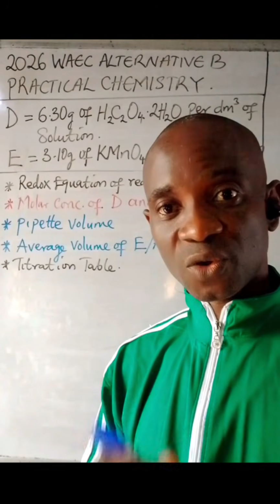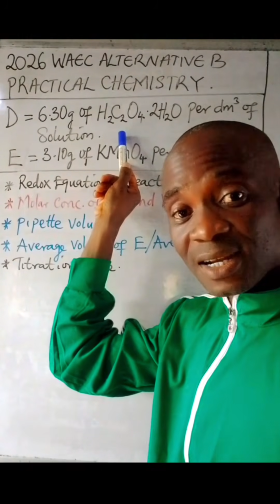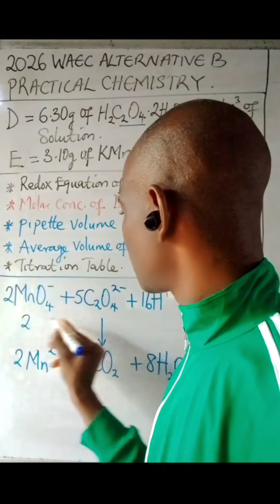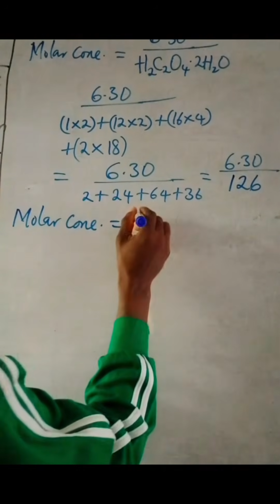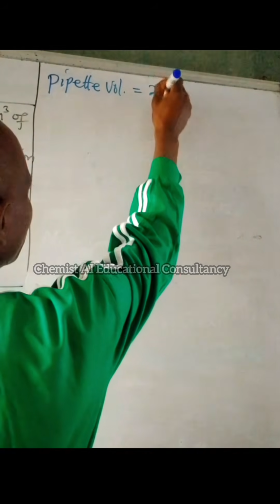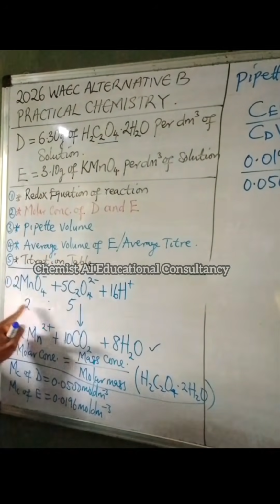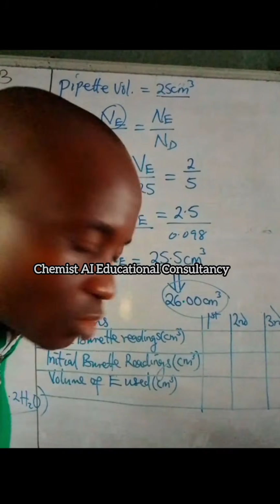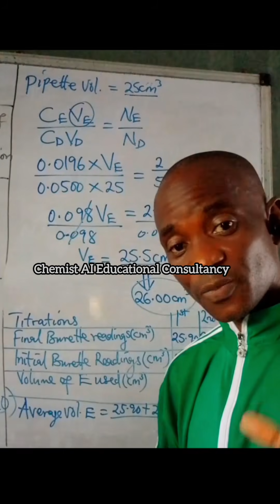WAEC 2026 ALTERNATIVE B PRACTICAL CHEMISTRY(REDOX TITRATION ENDPOINT AND TABULATION)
Are you struggling with:
❌ Getting the correct endpoint?
❌ Drawing a perfect titration table?
❌ Understanding KMnO₄ and oxalic acid calculations?
❌ Losing marks in practical chemistry?

In this practical chemistry tutorial, I explained: ✅ How to identify the correct endpoint
✅ How to construct a sound titration table ✅ Common WAEC practical mistakes students make
✅ Redox equation explanation
✅ Molar concentration calculations
✅ Accurate practical chemistry tips for WAEC 2026

If you want to score high in WAEC Chemistry Practical, watch this video carefully till the end.

📌 TOPIC: WAEC 2026 Alternative B Practical Chemistry

📚 Channel: Chemist AI Educational Consultancy

👨‍🏫 Tutor: Chemist AI (Anselm Igwe)

💡 Learn Chemistry The Smart Way!